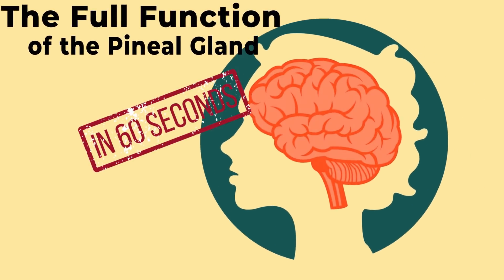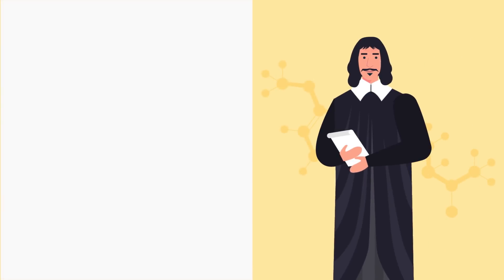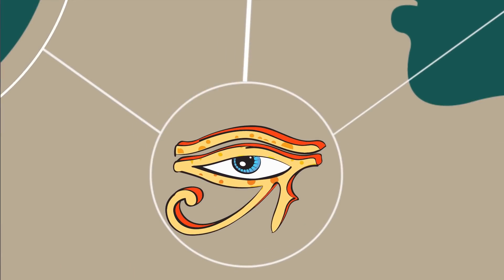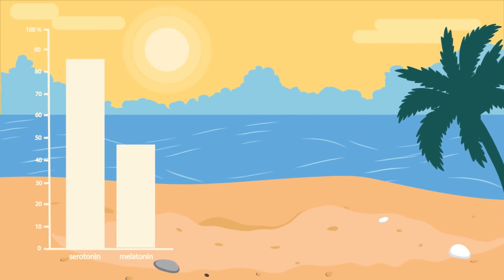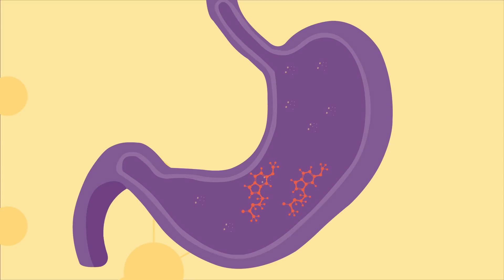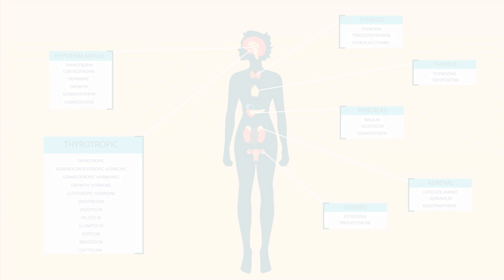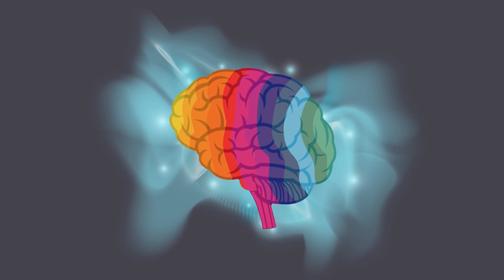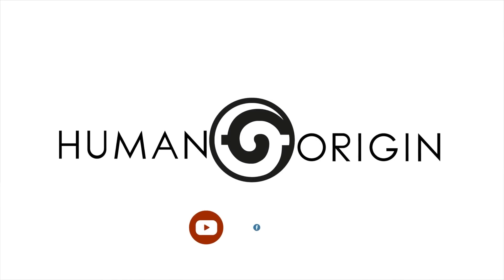The Pineal Gland, Melatonin for Sleep & Opening the Third Eye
The pineal gland, also called the third eye, was one of the last parts of the human brain to be fully understood.

Researchers have only recently begun to reveal the function of the pineal gland. Neuroscience for a long time focused on isolating the separate roles of the different brain parts.

However, the brain was found to have functional areas that work in groups rather than one part doing one separate job. The pineal gland is one of those multi-faceted areas.

It was well established that the pineal gland releases melatonin to direct circadian rhythms and sleep cycles. However, it’s now known to have a far broader purpose.

As a conductor of the endocrine system, the pineal gland controls hormone signals to all organs. It plays a dual neural-endocrine role with functions spanning into all bodily systems.

Today, evidence suggests the pineal gland is the master conductor of the physiology of the brain and body.

In this article, we’ll outline the history and advances in research that reveals what the pineal gland really does.

20 Ways to Heal Pineal Gland Calcification & Open the Third Eye

What is Melatonin? 12 Surprising Functions You Should Know

What is Melatonin Used For? 14 Research-Backed Benefits